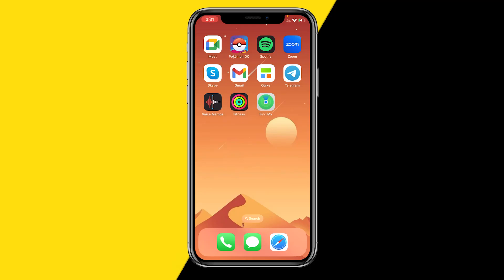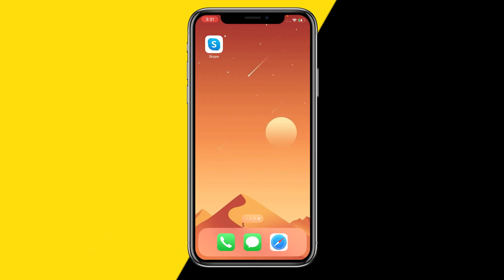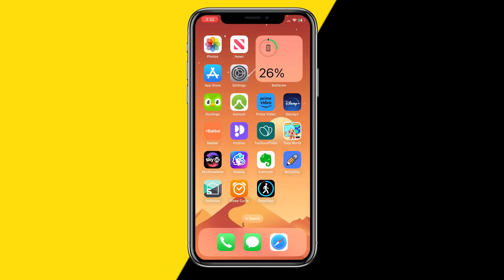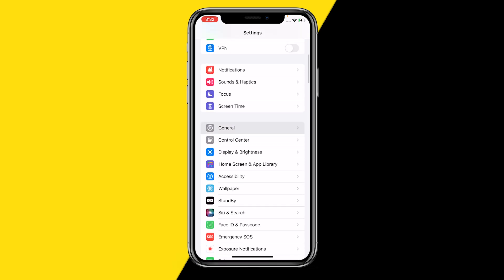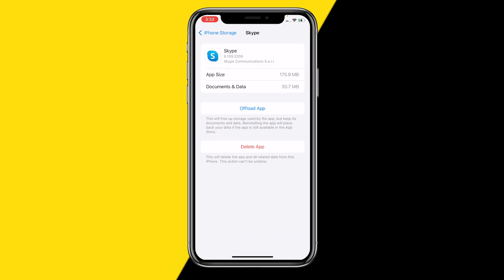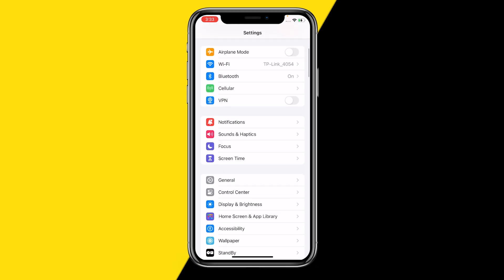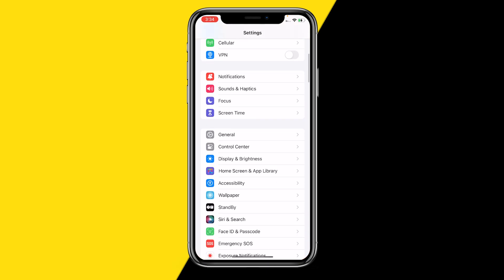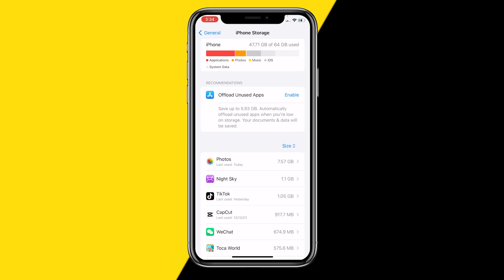How To Fix Skype App Not Opening On Mobile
How To Fix Skype App Not Opening On Mobile - Full Tutorial

👉 In this video we are going to show you how you can fix if the Skype app is not opening on mobile.